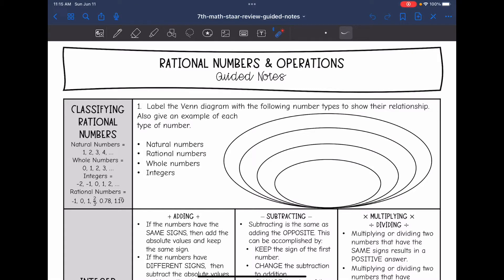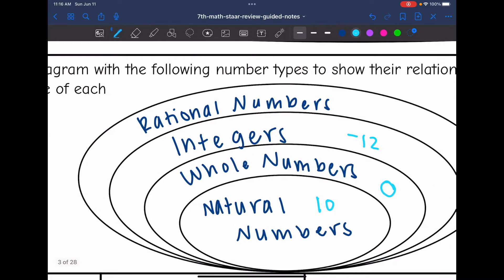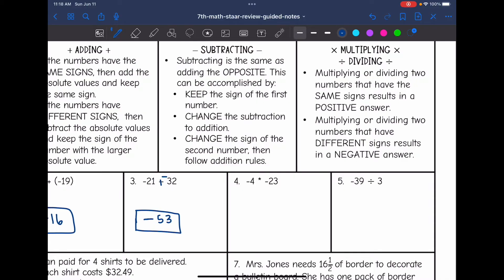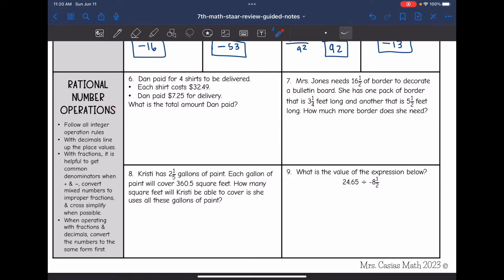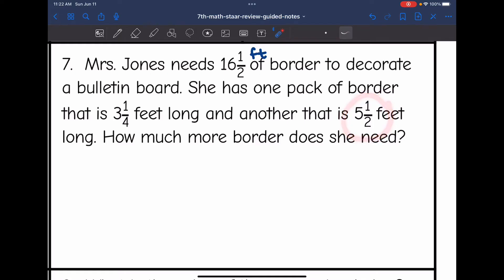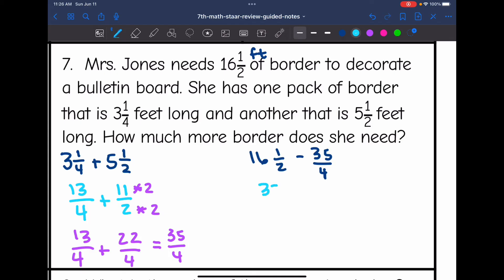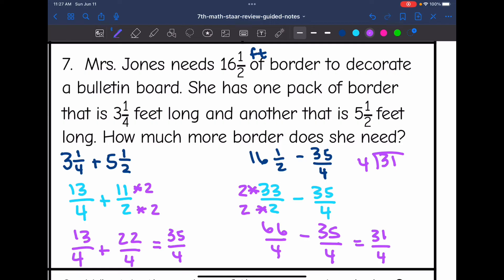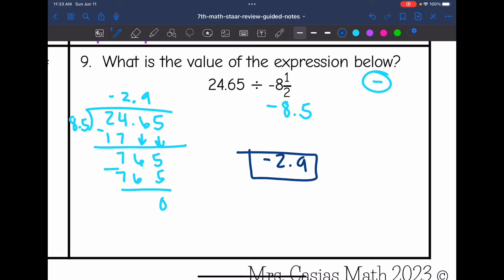Rational Numbers and Operations | 7th Grade Math STAAR Test Review Lesson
Join me as I review how to classify rational numbers and rational number operations.

You can find the handout used on my Teachers Pay Teachers store